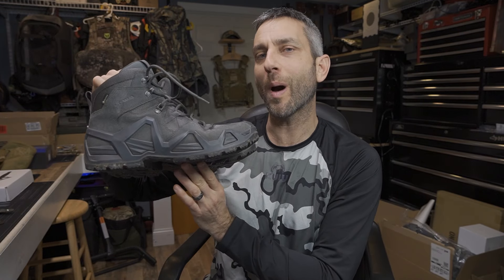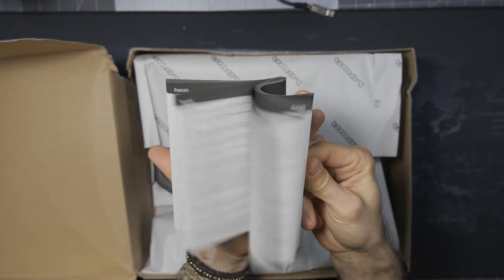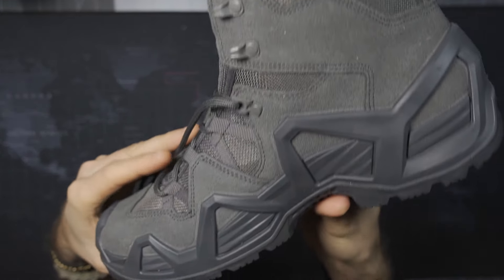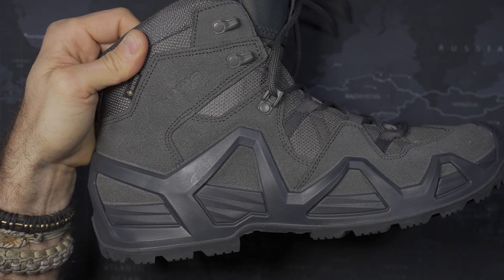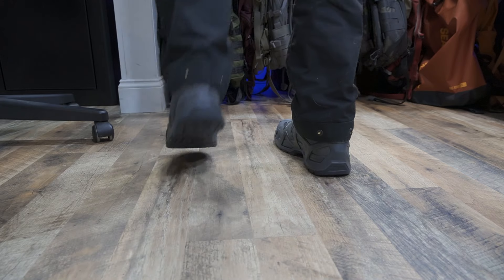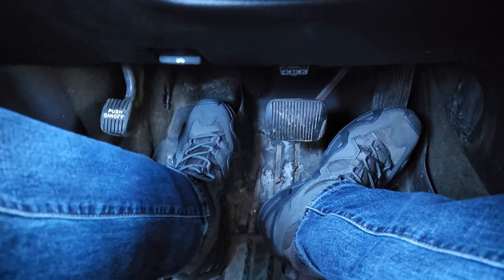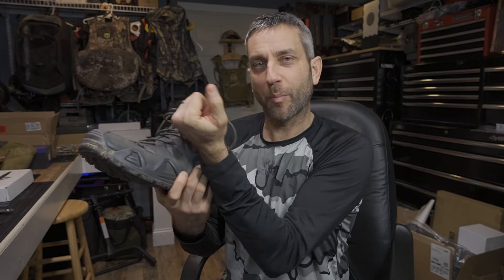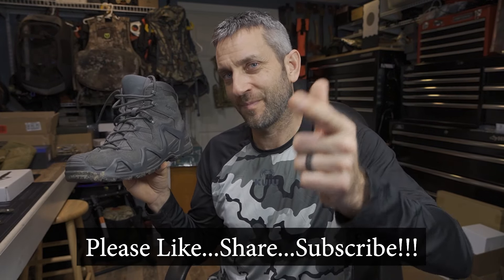LOWA Zephyr MK2 GTX Boots - From Day to Day to Outdoor Play!!